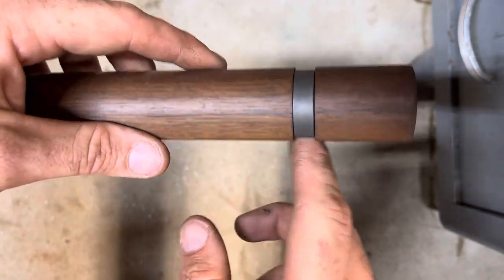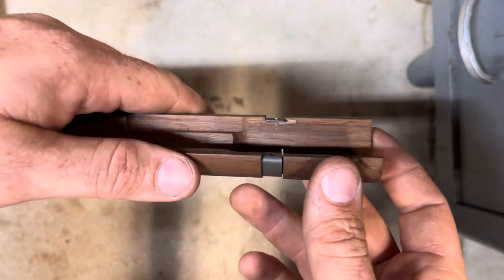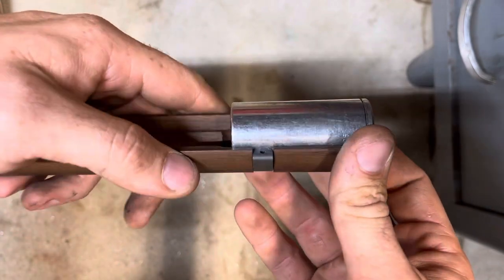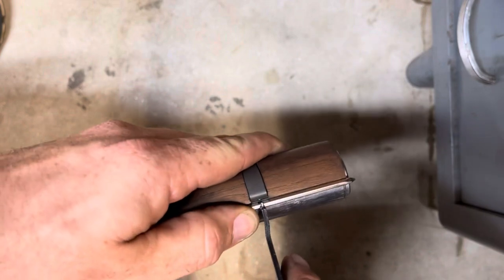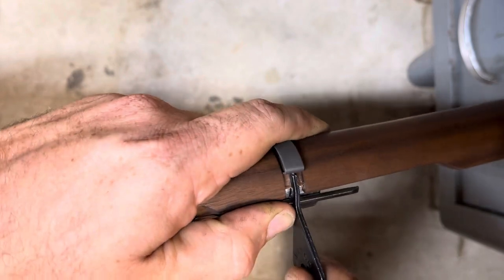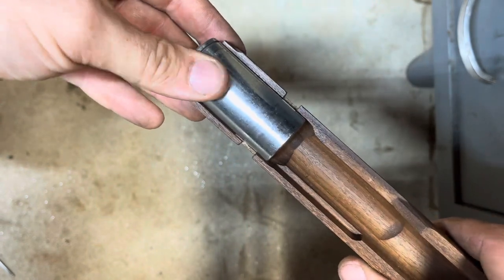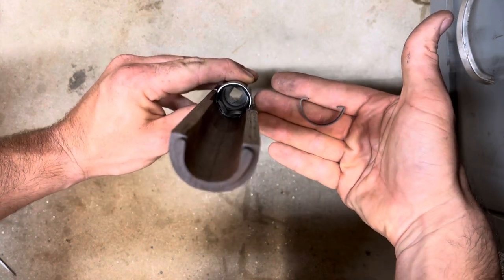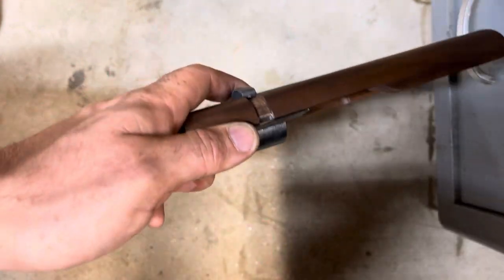M1 Garand Handguard Retainer Spring Clip Removal WITHOUT Special Tool!